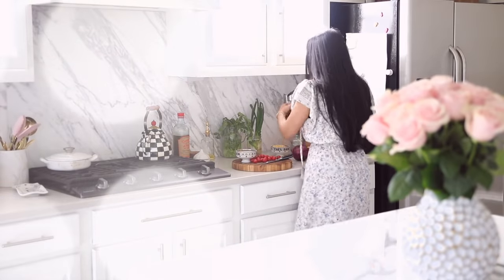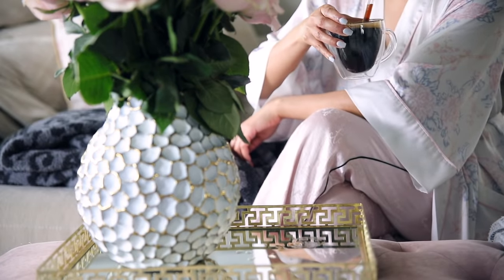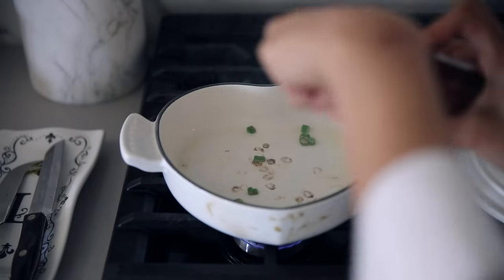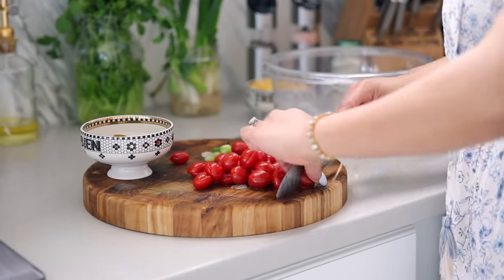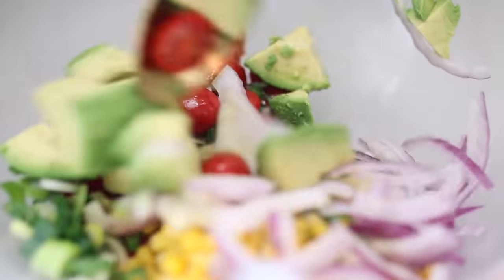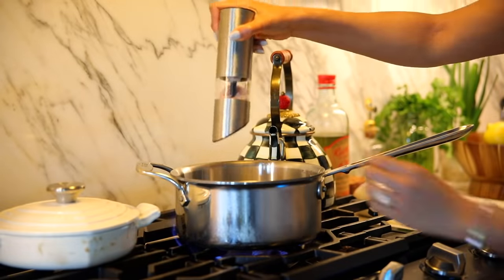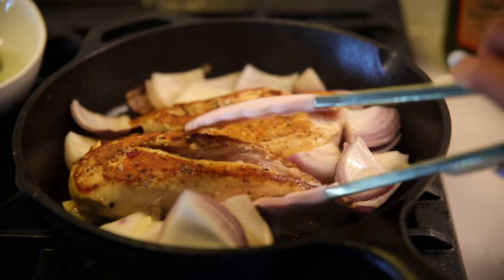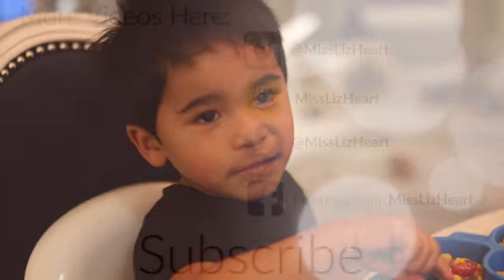What I Eat In A Day - 3 Healthy Recipes - MissLizHeart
Hi guys! Today Im sharing what I eat in a day to stay healthy. I am sharing my healthy breakfast, lunch and easy dinner ideas. I also give you examples of what I do on days that I intermittent fast. Please give the video a THUMBS UP if you like these meal idea type of videos and I will make them more frequently :).

I typically intermittent fast for 14 hours 3-4 times a week and I don’t follow a strict schedule, I simply eat the following day 14 hours after the last time that ate the night before. So for example l, if I stop eating at 10:00pm them I don’t eat again until the following day at 12:00pm.

Glass straws
Small Clear mug
Coffee machine
Electric salt and pepper shakers
White dishes
White heart pan
Bistro measuring cups
Black and white tea kettle
Honeycomb flower vase(large)
Gold tray
My dress

Healthy Egg Toast
-whole grain bread
-pesto
-tomato
-mozarella cheese
-egg
-red chili flakes
-garlic salt
-green onions
-ghee for cooking

Easy Lunch Salad
-sweet corn
-tomato
-red onion
-avocado
-salt & pepper to taste
-green onions
-bed of lettuce of choice (I used spinach)

Cilantro Lime Vinaigrette
-1/4C lime juice
-1/2C extra virgin olive oil
-1Teaspoon minced garlic
-1Tablespoon of minced green onion
-1Tablespoon of cilantro

1 Skillet Lemon  Chicken
-Chicken Breast
-baby potato
-broccoli
-Onion
-3 head of Garlic minced
-juice on 1 lemon
-green olives
-1/2C water
-a fourth of a cube of chicken bouillon (or to taste)
-1teaspoon of butter

What I use to film my video & take my Instagram Photos